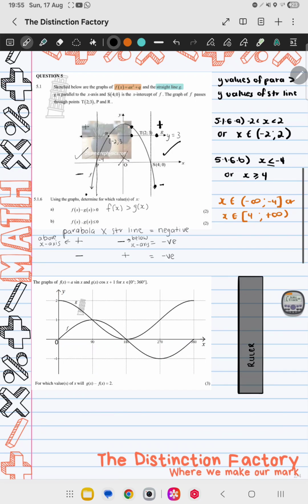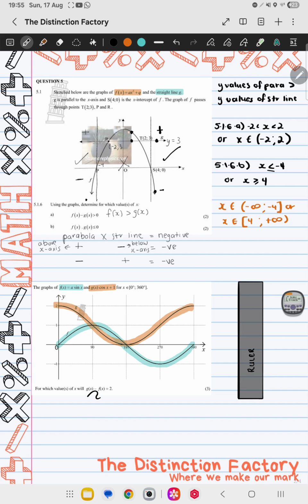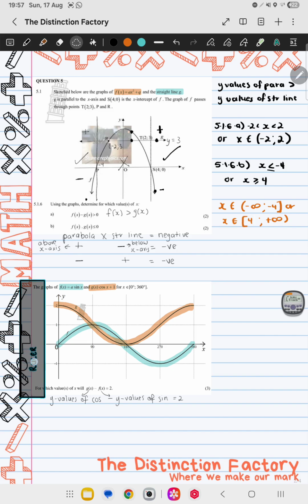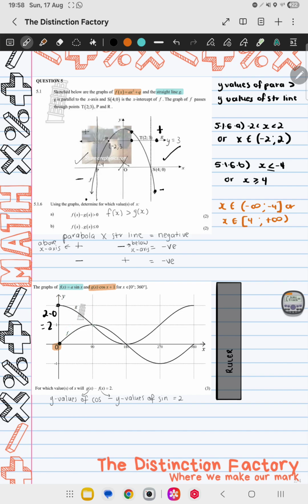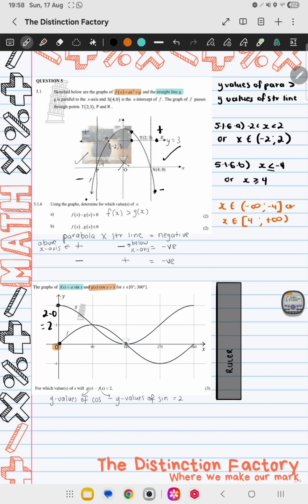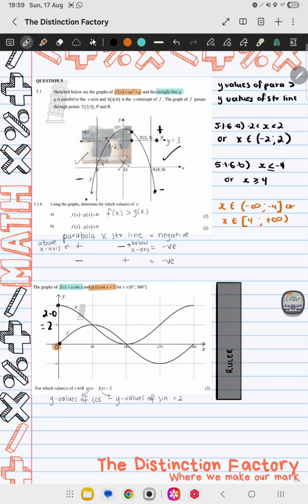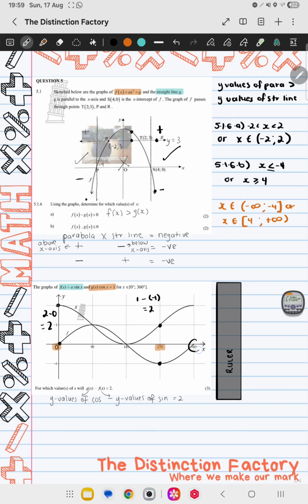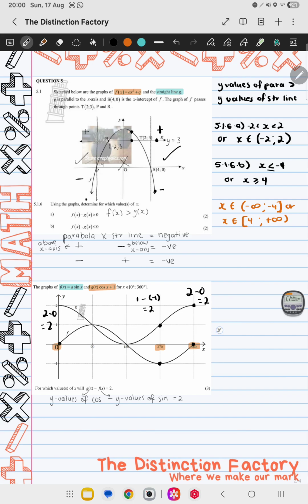Grade 10 Maths: Function notation (subtracting y-values of graphs)